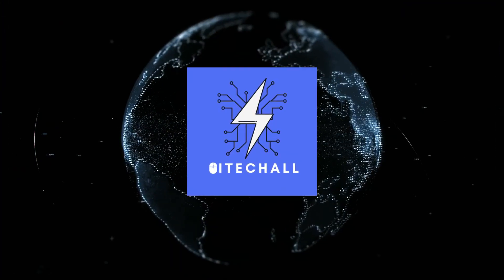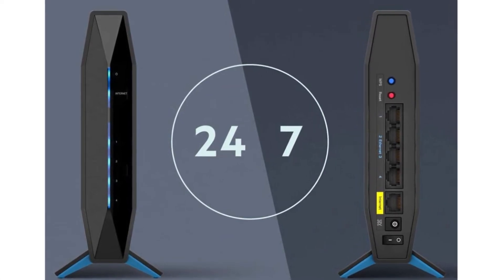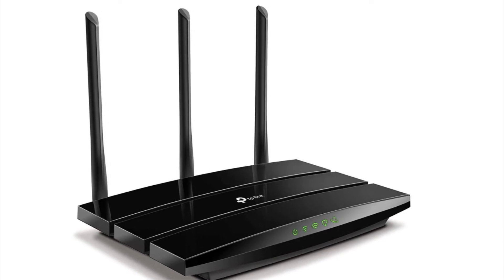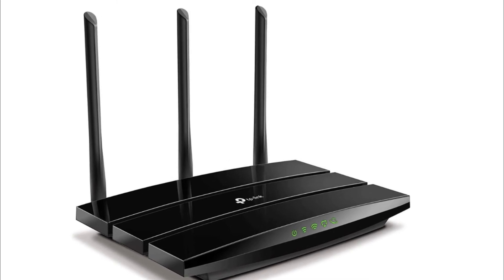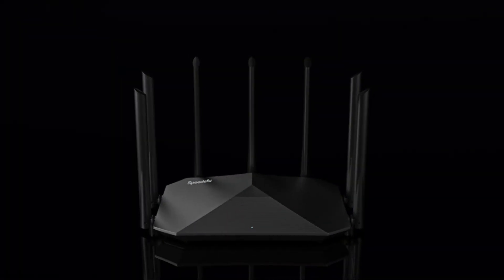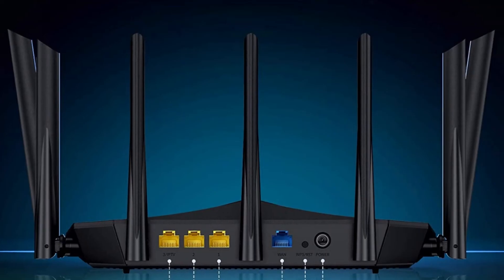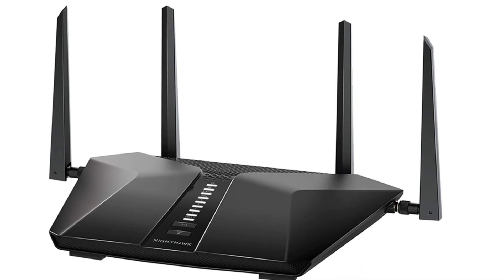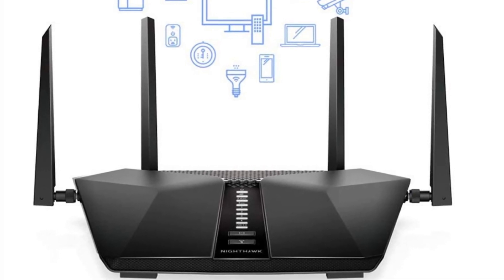The Best Wifi Router in 2021 [ Top 5 ]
The Best Wifi Router Top 5 in 2021
Links to the Best Wifi Router we listed in this video:

05. Linksys
04.
03. Amazon eero
02. Speedefy
01. NETGEAR

In this video we just point out top 5 Best Wifi Router 2021. In 5th position is the Linksys WiFi 5 Router, in 4th position is the TP-Link Smart WiFi Router, in 3rd position is the Amazon eero mesh WiFi router, in 2nd position is the Speedefy AC2100 Smart WiFi Router and 1st position is the NETGEAR Nighthawk WiFi 6 Router. For the best overall we expect you liked it.